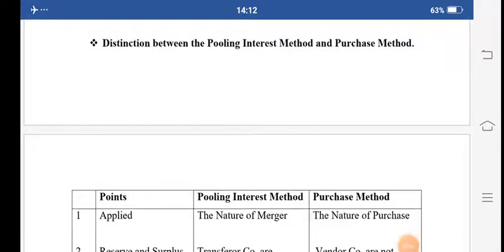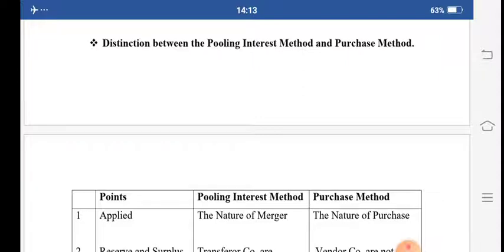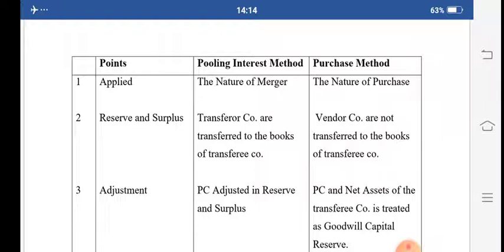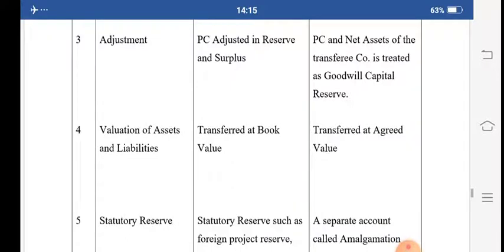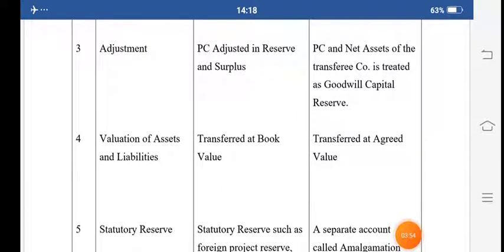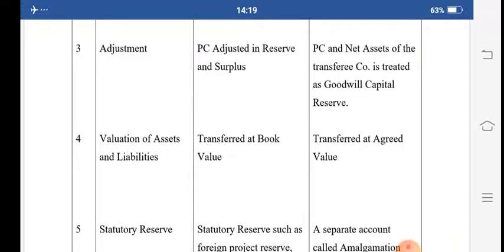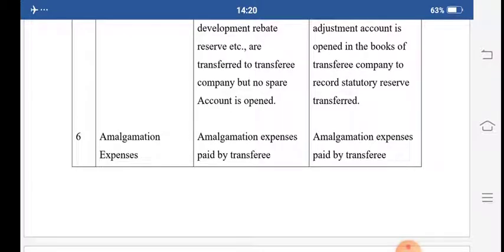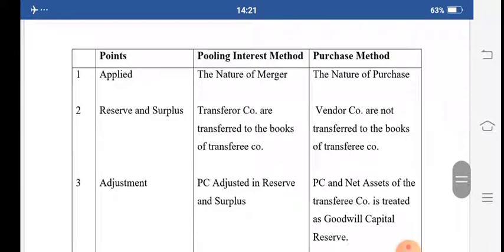4th Sem Corporate Accounting II VEDIO NO 13